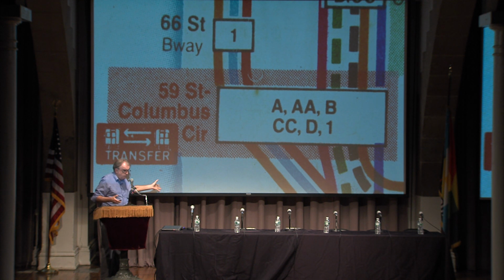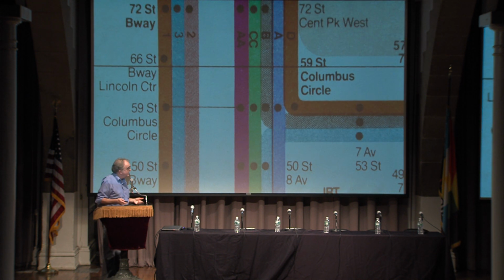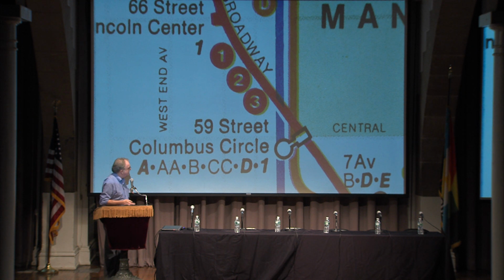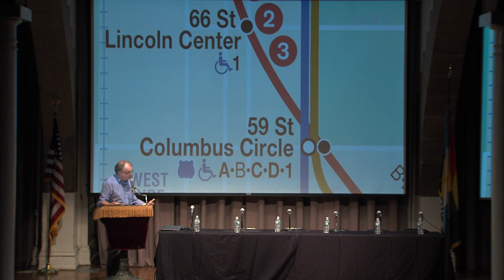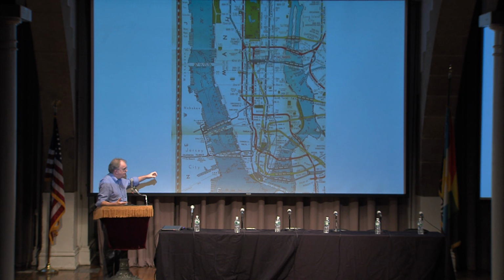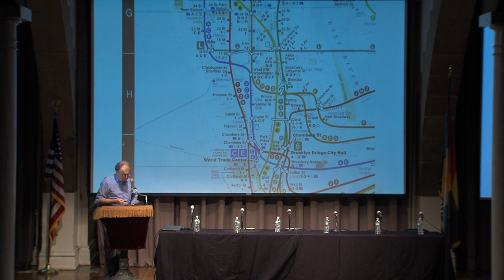The Subway Map: The Last 50 Years, The Next 50 Years, 8: Joseph Brennan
Joseph Brennan presents on the subway map.

This is Segment #8 of an evening symposium organised by Peter B. Lloyd on October 27, 2015. This was generously hosted by Cooper Union, who also recorded it on video. The event was timed to the 111th anniversary of the opening of the New York City subway on October 27, 1904, and looks at the recent past of the subway and its possible future.

PARTICIPANTS FOR THE EVENING

* R. Raleigh D'Adamo, whose innovative map for the Transit Authority (TA) led the TA to jettison their long-standing three-colour mapping scheme, and to adopt a scheme in which each route is colour-coded. The same concept is still used today.

* John Tauranac, who led the 1970s committee that created the quasi-geographic subway map that has lasted (with some changes, additions and deletions) for 35 years.

 * Peter B Lloyd, historian of the subway map and author of Vignelli: Transit Maps (RIT Press, 2012).

* Eddie Jabbour, principal of Kick Design, a branding agency. With his son Dan, he designed the KickMap transit app, which has had more than a million downloads and has been featured in several books on information design and mapping.

* Joe Brennan, renowned for his scholarship on the subway, who has for twenty years been maintaining a subway map that has garnered much praise.

* Sarah M. Kaufman, Assistant Director for the Technology Programming at the NYU Rudin Center for Transportation. She formerly worked at the MTA, where she led the Open Data program and created a conference and online exchange between the MTA and software developers. That program provides the foundation for the many subway map apps for mobile devices that are now on the market.

* Neysa Pranger was, at the time, Director of Strategy Consulting at Intersection Co., and is now Co-Founder and Principal of UrbanSense, Inc.